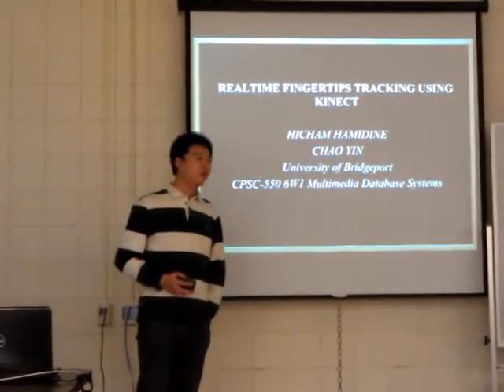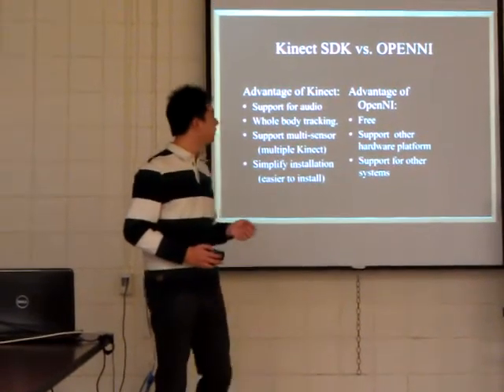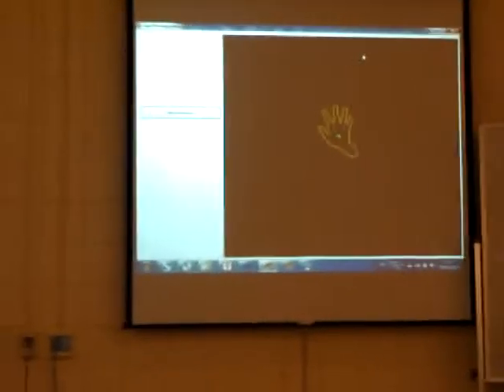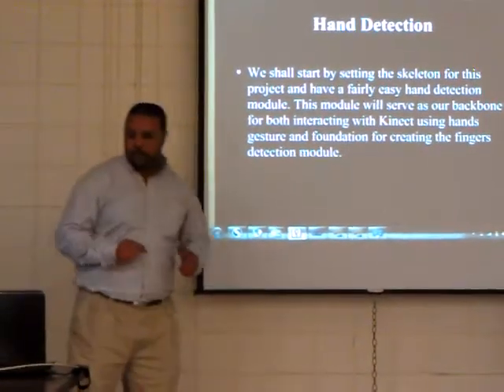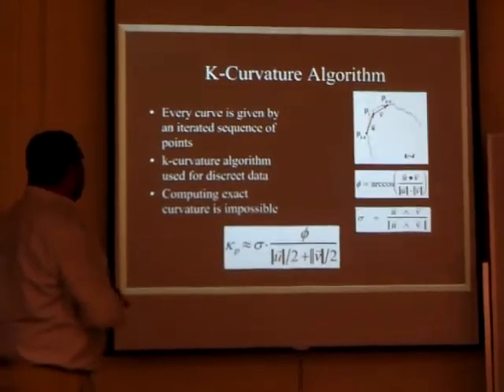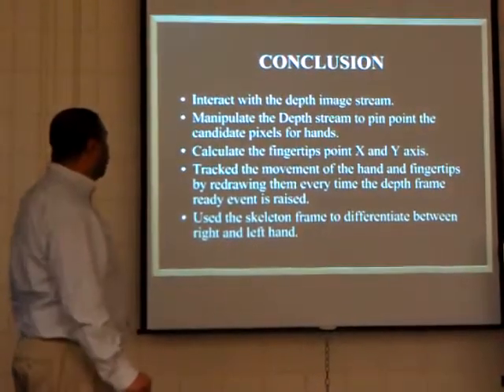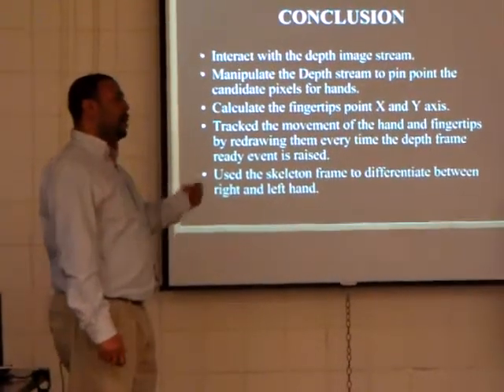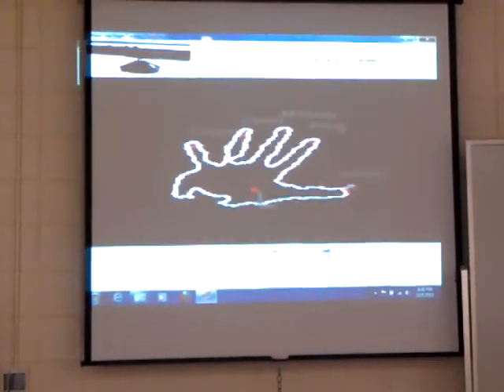Kinect Project 1-hand finger detection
When: December 5, 2012
Where: CPSC550 Multimedia DB, University of Bridgeport
Who: Hamidine, Hicham and Yin, Chao
What: Hand finger detection